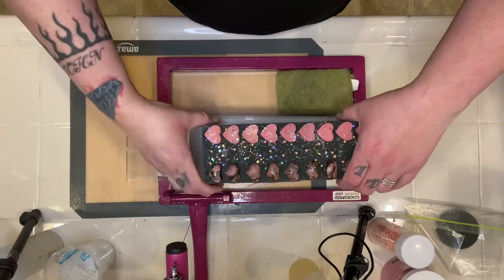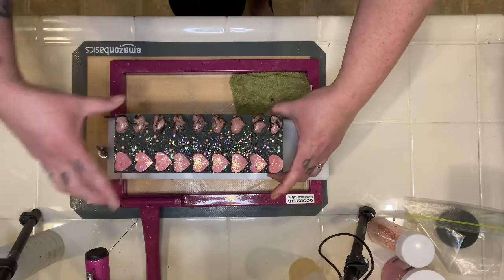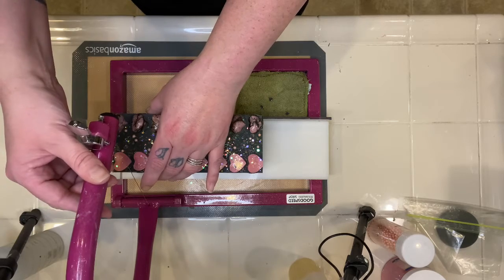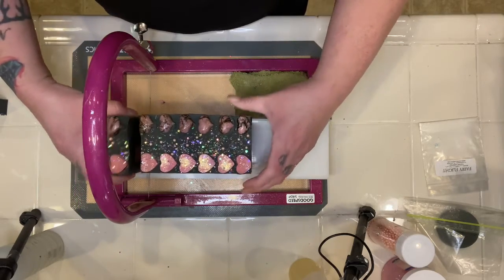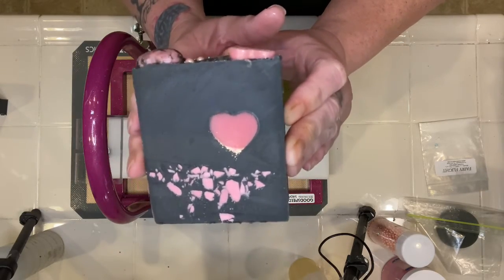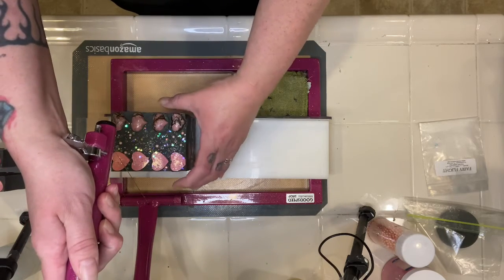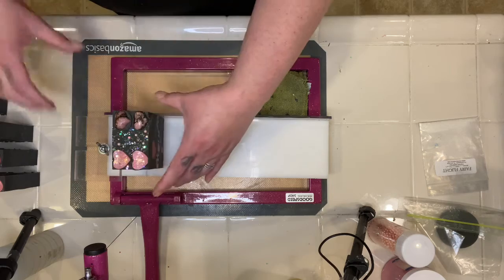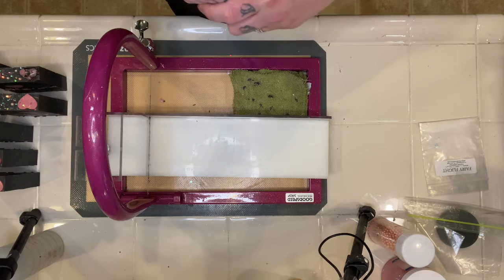Smallsoapchannel “Heal & Love”Artisan Soap 💞 Heart Shape Rhodonite Crystal,Activated Charcoal 💕💖